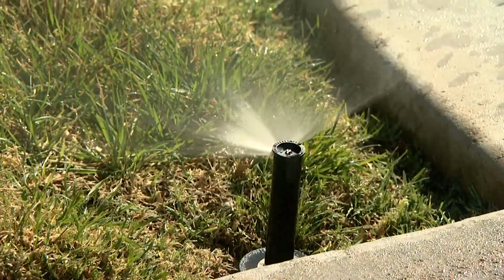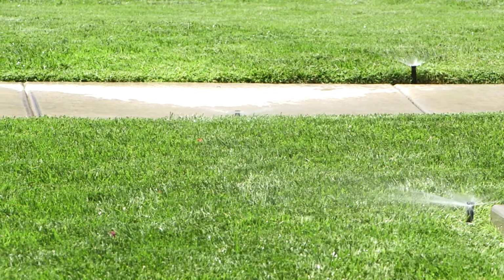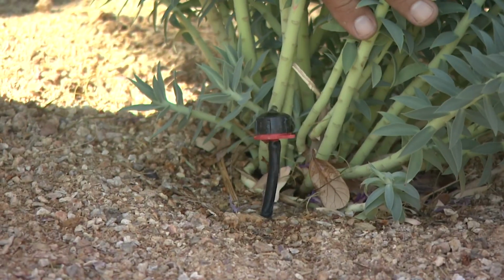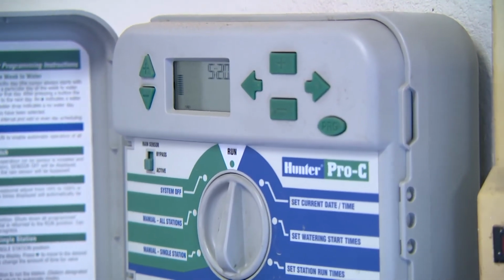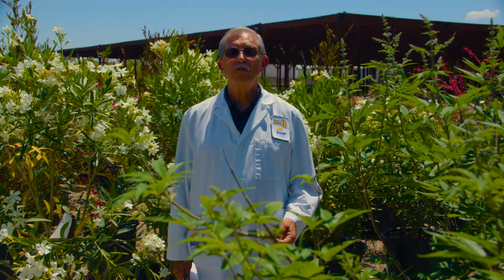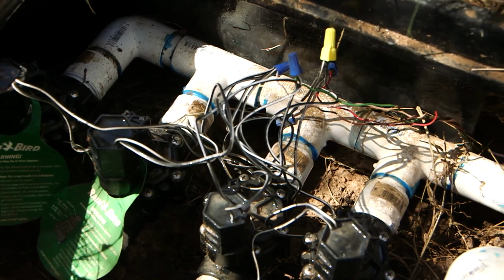Star Nursery Dr Q Irrigation Systems Tuneup 2019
Star Nursery's Dr. Q (a.k.a. Paul Noe) talks about your irrigation system and the various ways you can keep your garden or landscape hydrated.